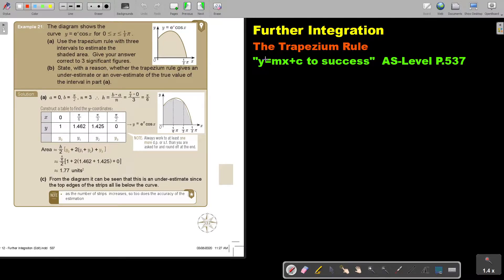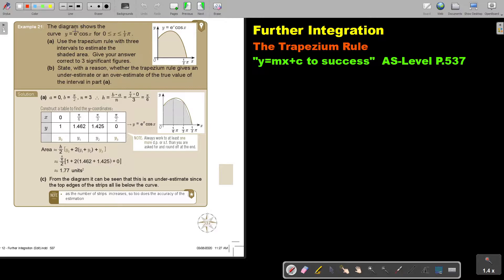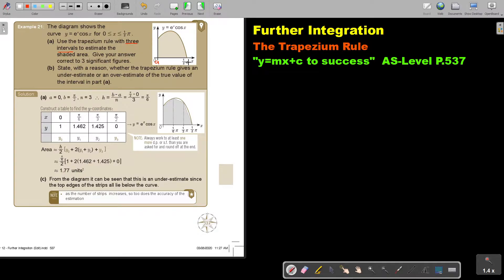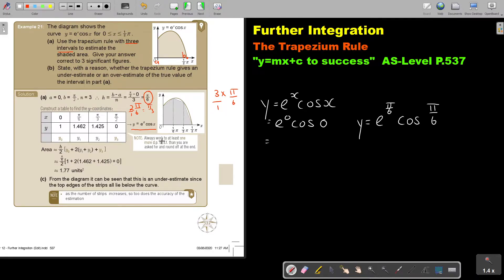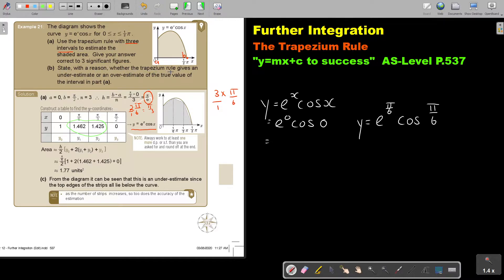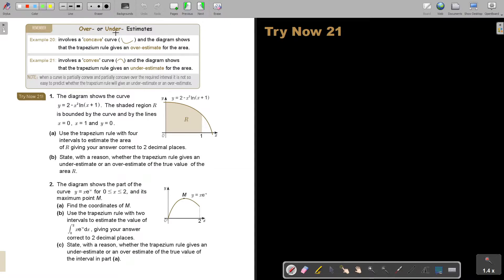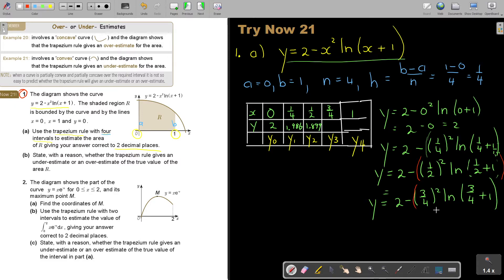2 21 Further Integration Trapezium Rule Part 3